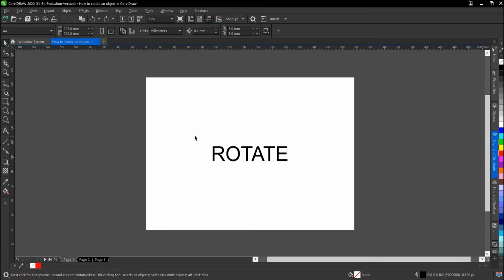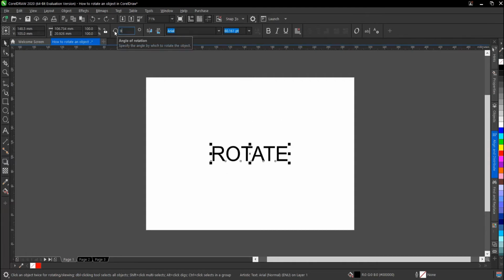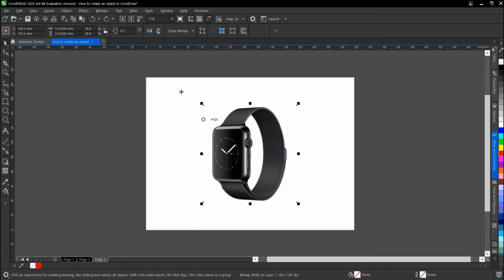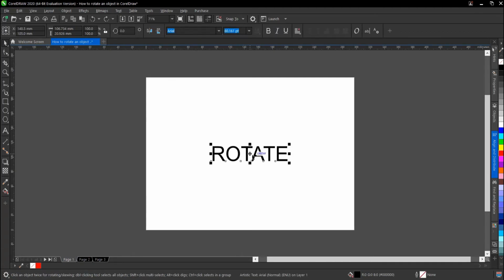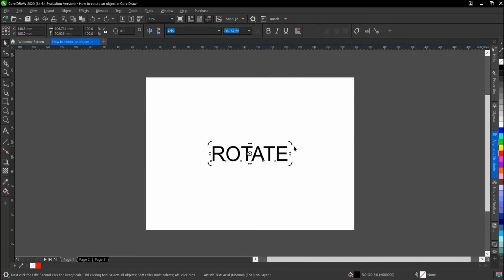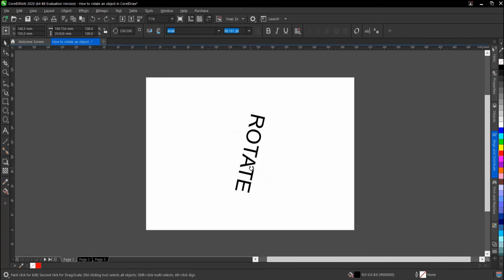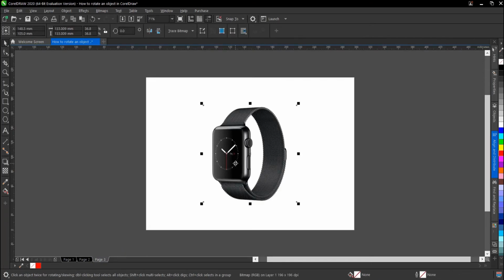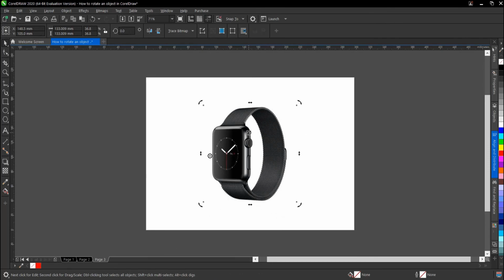How to rotate Objects in CorelDraw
Hello everyone, welcome to another video tutorial.
Learn How to rotate objects and texts in CorelDraw.

My main aim in creating this wonderful channel is to help Graphics designers who are willing and interested to acquire Basic Knowledge, tips, Tricks, and other important aspects of Graphics design in CorelDraw and other Amazing Designs Software.